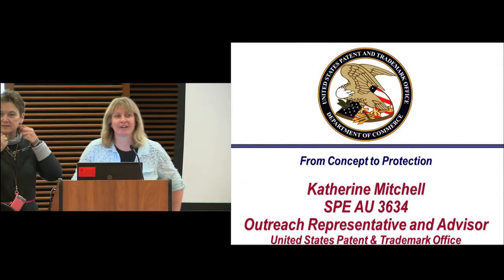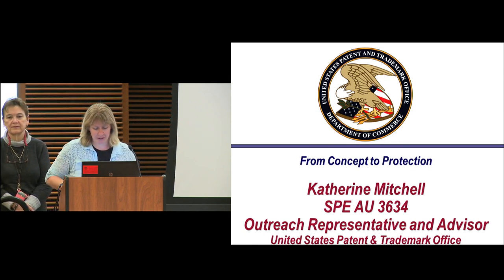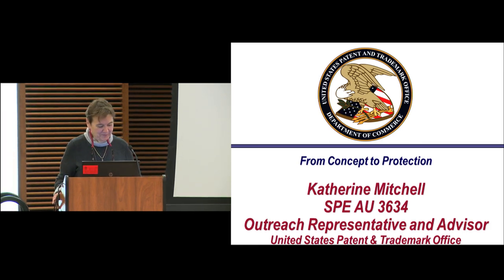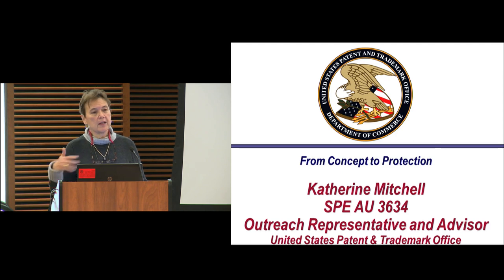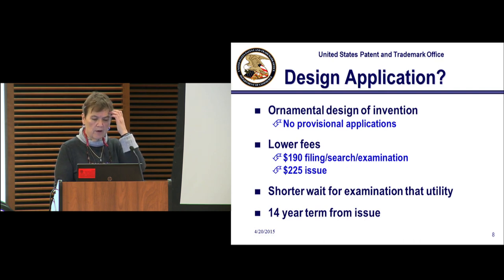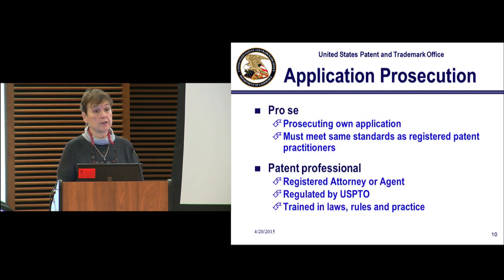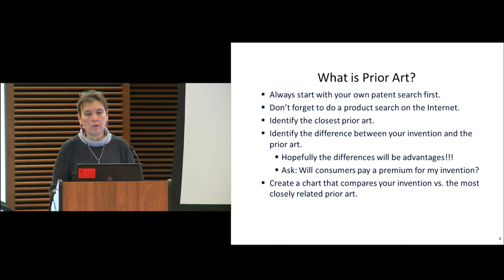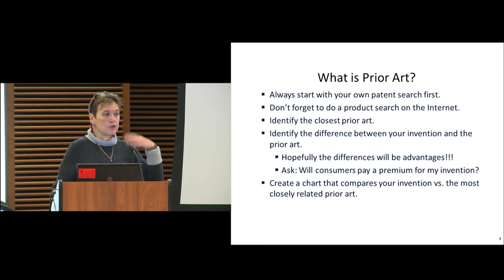WARF Essential Topics | Updates from the USPTO | Katherine Mitchell | 4.20.15